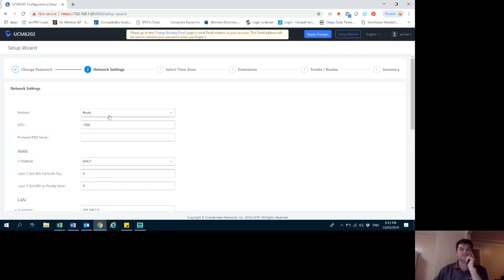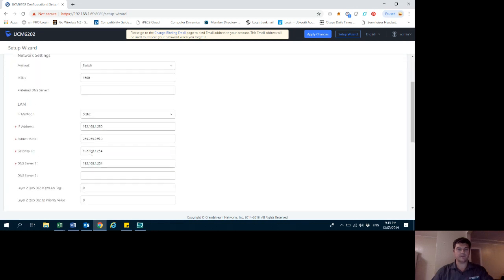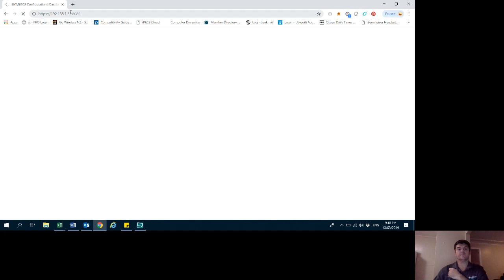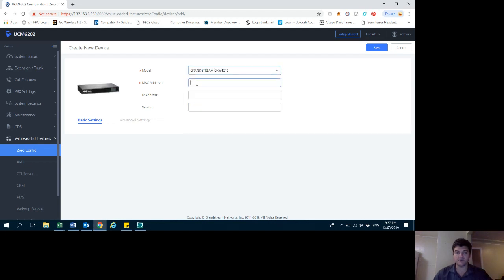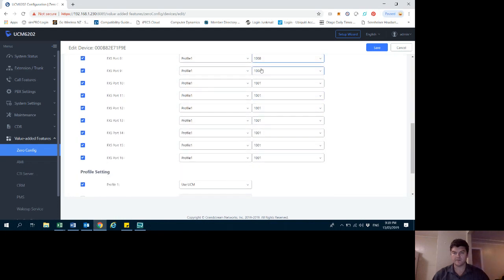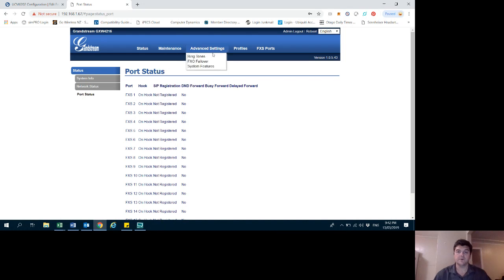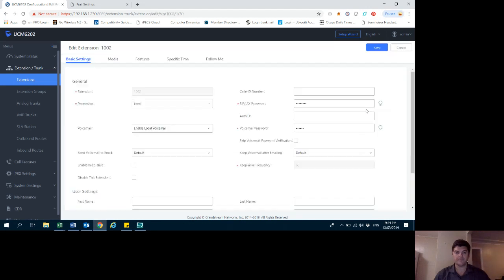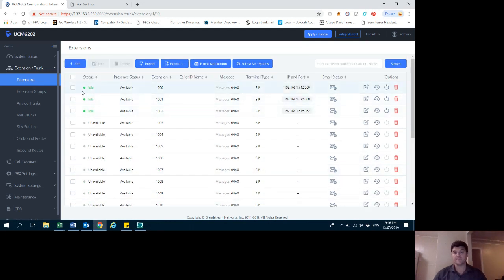Grandstream UCM6202 with GXW4216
Quick setup guide to starting UCM6202 and linking a GXW4216